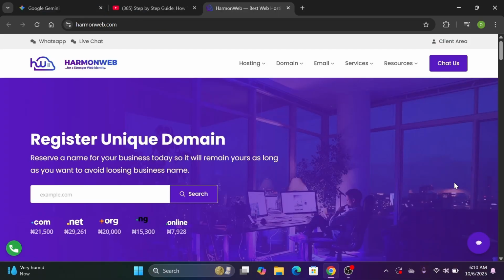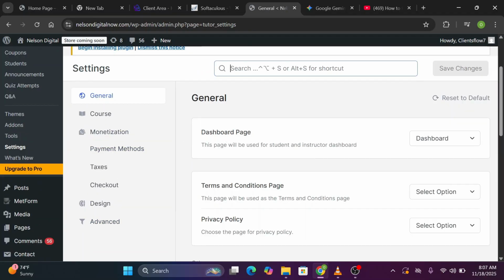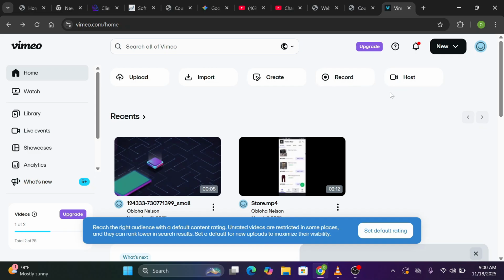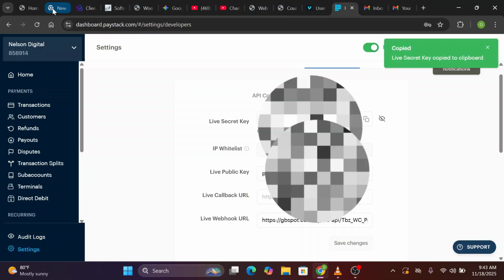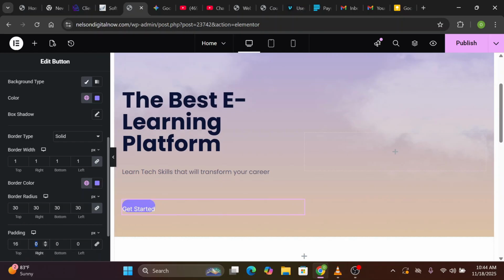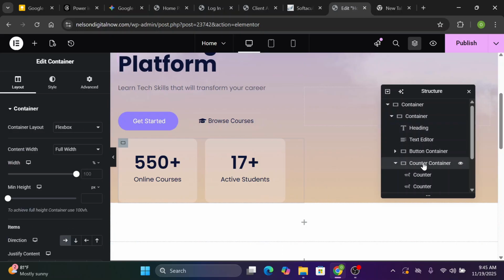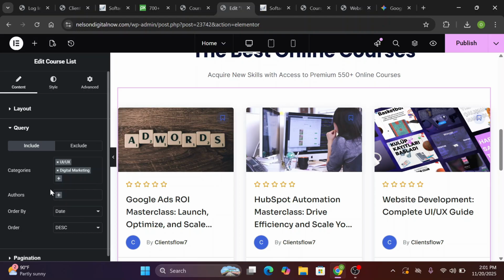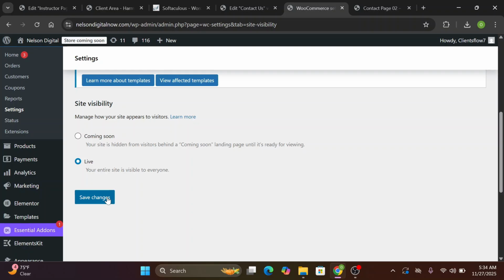Create a Professional LMS Website with WordPress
Register a Domain name and Hosting with Harmon Web by clicking on this link:

Time Code
00:00 - Intro

01:43 - Domain and Hosting

07:25 - WordPress Installation

10:21 - Theme

11:11 - Plugins

13:31 - Tutor LMS Plugin Settings

18:53 - Creating an Online Course

33:14 - Payment Gateway

38:44 - Add Products

41:02 - Add Pages